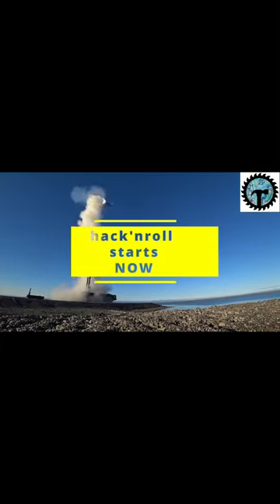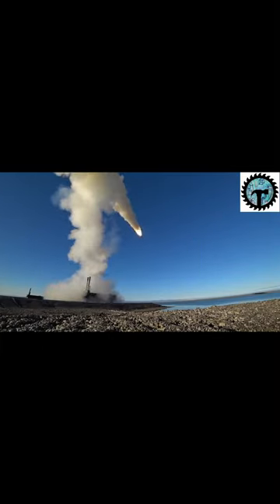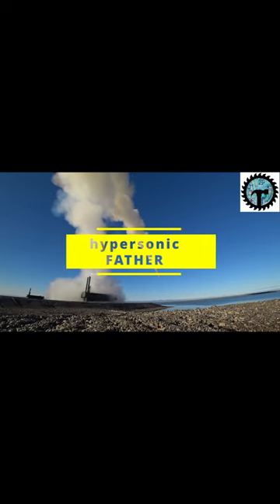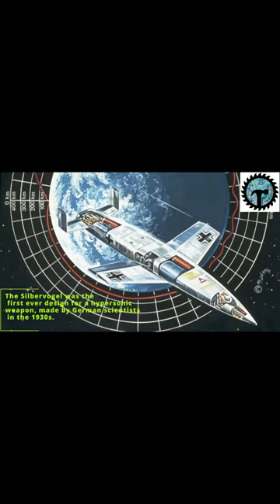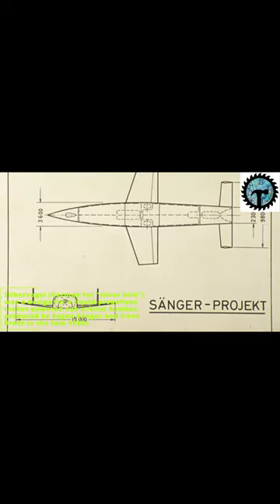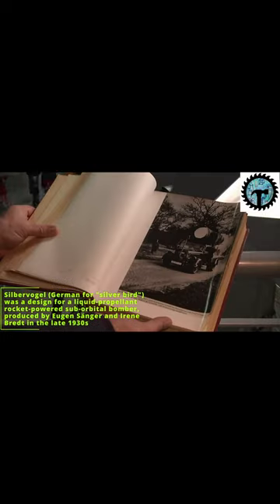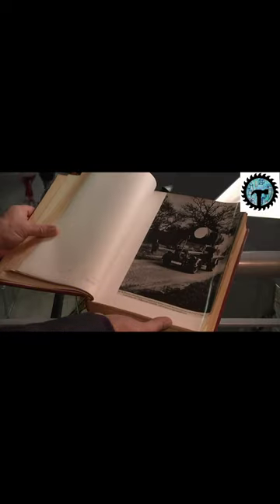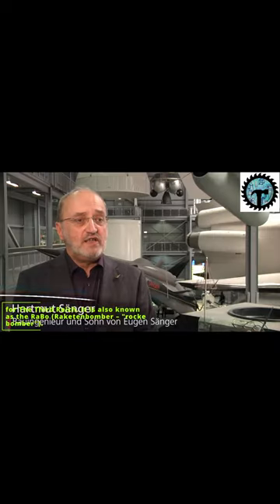hypersonic daddy 'Eugen Sänger'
My Selection For Best Self Defence Weapons To Bye Online:

►Powerful Stun Gun
►Pepper Gel
►Teaser Pulse
►Cell Phone Stun Gun

Welcome to HACK'NROLL channel. I make weekly homemade projects and simple diy hacks, crafts and experiments.